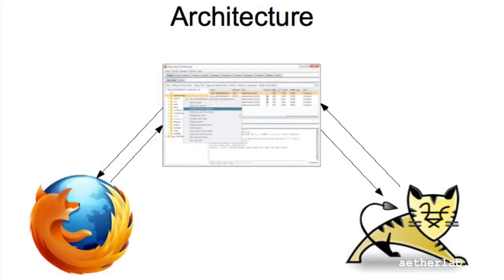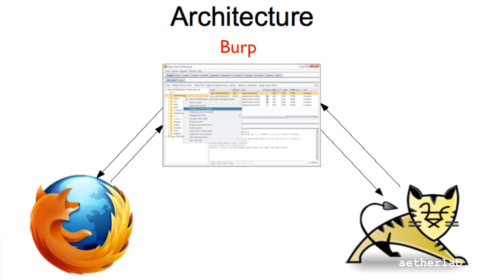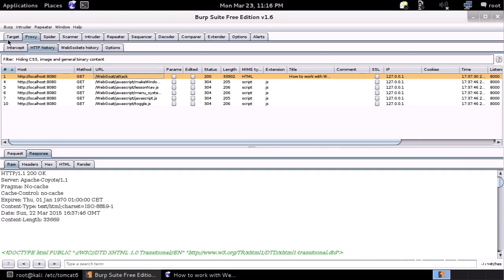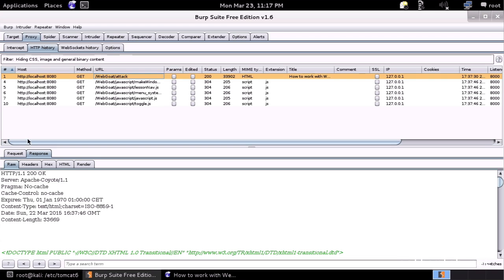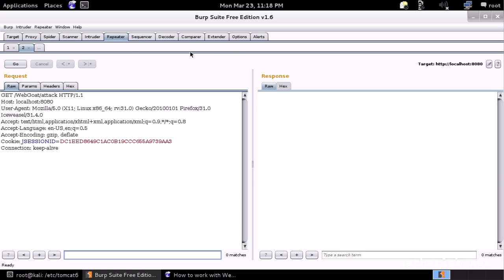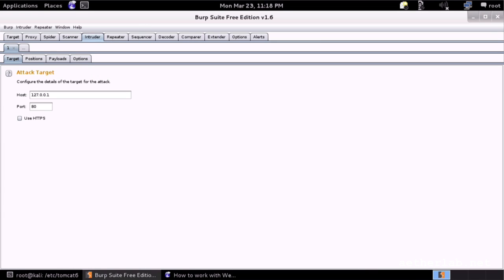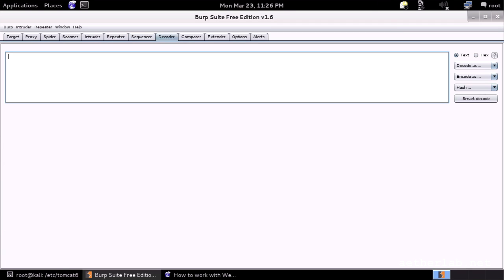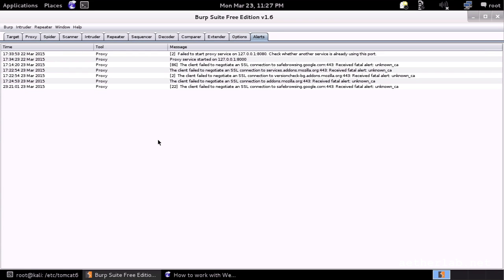Learn Burp Suite, the Nr. 1 Web Hacking Tool - 02 - General Concept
In this lecture we will cover the general concept of the Burp Proxy. I will explain how the test architecture works and we will discuss the basics of the Burp Suite.

Video Transcript:
Now we have everything ready to work, but before we start, I would like to talk a little bit about the general concept of the Burp proxy.  Burp is an intercept HTTP proxy which means that it works as a normal HTTP proxy and allows you to intercept and manipulate all requests and responses going through these proxies.  It only works with the HTTP protocol Dow [sp] but now there’s even Ridge Clans [sp] use HTTP for communications.  So this doesn’t mean that you can only test web applications with Burp.  Also, if you work with SSL, Burp Upwards [sp] SSL so testing HTTP applications shouldn’t be a problem.

 Let me show you this really sophisticated diagram.  As you can see, we have these three things in our architecture.  On the client side, we have our browser.  On the server side, in our case, there will be the WebGoat.  And all traffic goes through Burp, which is our proxy.  It’s all simple.  There is not much to say about this.  It is that simple.  In the previous section, we told the browser which proxy Burp Suite to send every traffic through Burp, and this is the most comfortable way.  Sometimes you don’t have the luxury to do it this way because, for instance, only intertexting [sp] is supporting or proxying is not supported at all and you have to trick your operating system to send traffic through Burp.  But this is the most comfortable setup so I recommend you to do it this way with FoxyProxy and directing everything to Burp as long as there’s no technical difficulty stopping you.

 Let’s look at Burp a little bit before going into details.  So this is our Burp proxy.  Yeah, this is the Burp Suite.  Burp consists of different modules.  The modules that you see here, these tabs are the different modules – Target, Proxy, Spider, Scanner, et cetera.  All these modules implement different features so they’re like different tools.  And the whole concept is that if you find the request somewhere, then you can just take that request and just send it to the module where you can do what you want with that request.  So, for instance, mostly our requests are here in Proxy because here you can see everything which you want through your proxy.   And here we see that there was this request which was loading the WebGoat/attack page.  So if we thought that this request was interesting and you want to play with it manually, then you can just right-click on it and say Send to the Repeater.  And now you see the Repeater turned orange showing that there’s a new request there and you see here the request which was sent to the Repeater.  Then you can start playing with this request and this Repeater.  I don’t want to show you exactly what Repeater does because there will be a section for each module, and I will explain everything in details there.

 Just to quickly go through, as I mentioned, Proxy is the place where you see what went through your proxy.  The Target is the place where you see all traffic organized in a tree format.  It’s good to have an overview of the application.  And third is Spider.  It’s a spidering tool.  There’s a scanner which is not available in the free edition, but otherwise it’s an automated scanner tool.  The Intruder is like the half-automated solution of testing where you can say what parts of the request you want to send and you want to see which payloads [sp] you want to use and then it will automate this.  The Repeater is the varied manual test where you play with one request at a time and see what’s the response.

The Sequencer is good for testing randomness.  It’s usually to test random tokens like session cookies, et cetera.  It has some multiple [sp] tests built in which can find out the entropy [sp] randomness.  The Decoder is a really simple tool to make your life easy to encode or decode URL code and HTML code, things like that.  The Comparer allows you to compare requests, responses, generally some kind of strings.  And you might know already but Burp is an extendable tool so you can write your own Burp extension and install that into Burp Suite and this way you can build in any plugs-ins that you want.  And Options, Alerts, they’re not that interesting.

 So these are the different modules of the tool.  And now we’re going to start to go into details and talk about each module separately.  So let’s go!